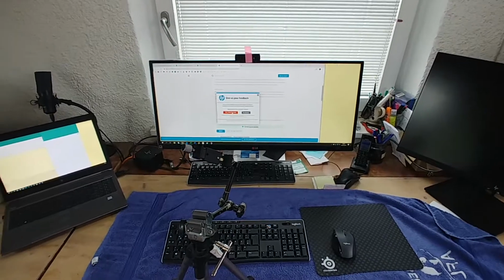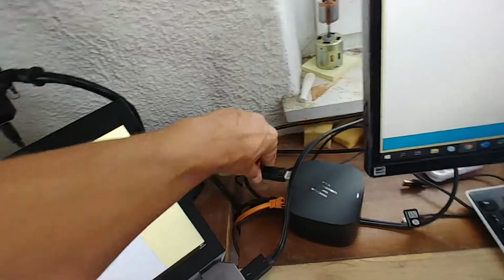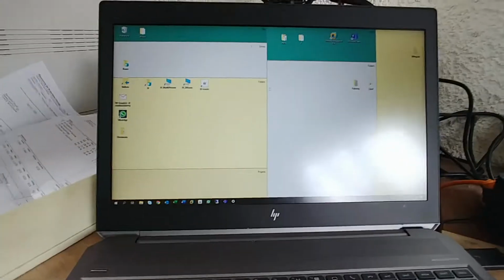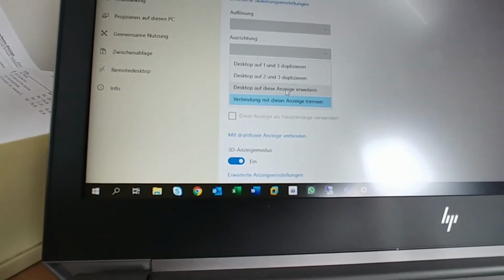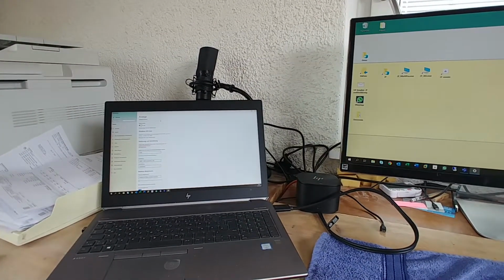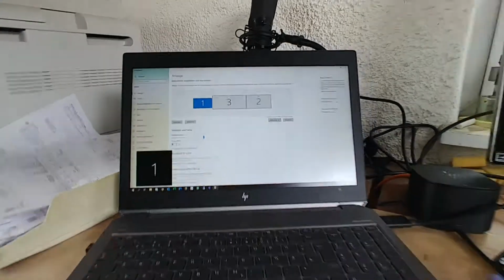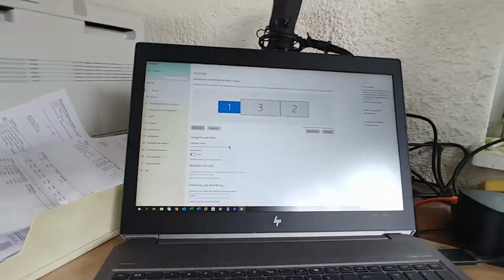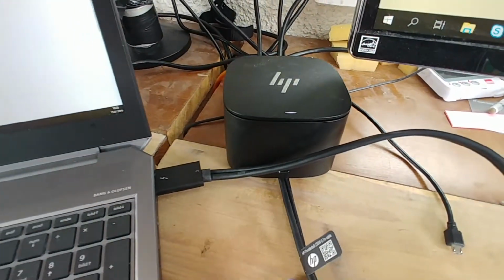Solved: Windows 10 additional Monitor is black on USB Hub or HDMI TV.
Windows10 - Display Settings - extend Monitor